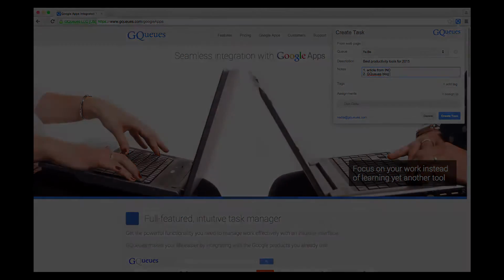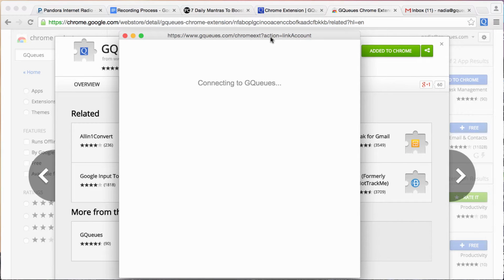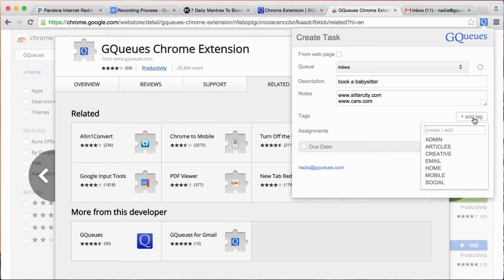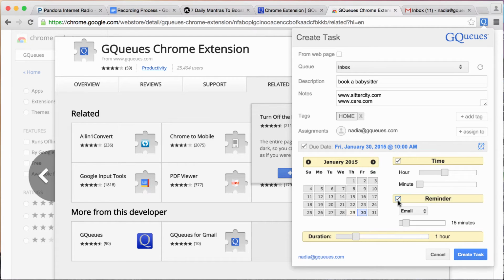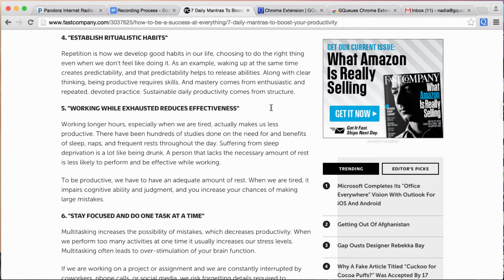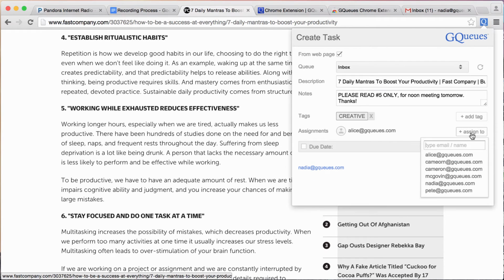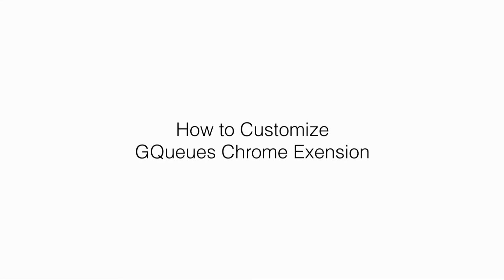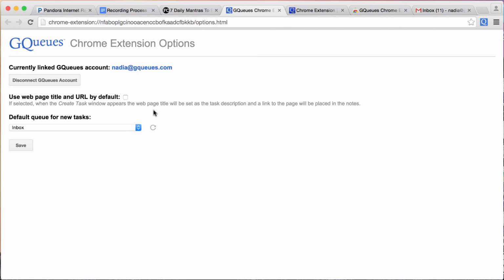Create Tasks on the Fly with the GQueues Chrome Extension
Create tasks in GQueues directly from your Chrome web browser.  Turn web pages into tasks and capture other todos without having to open GQueues.